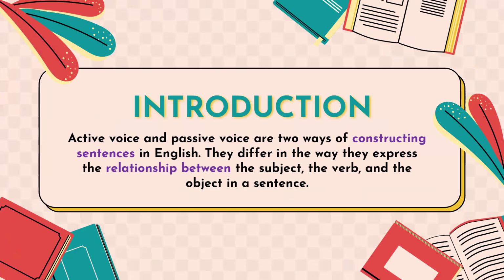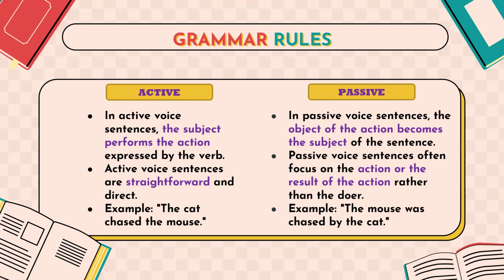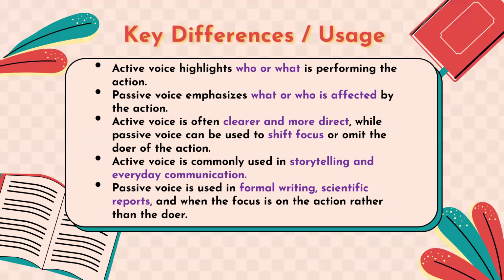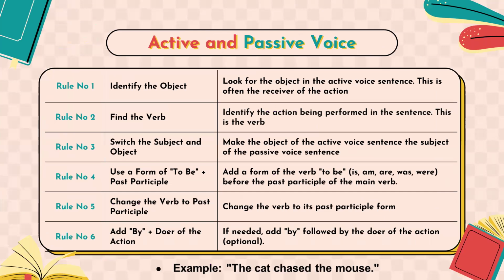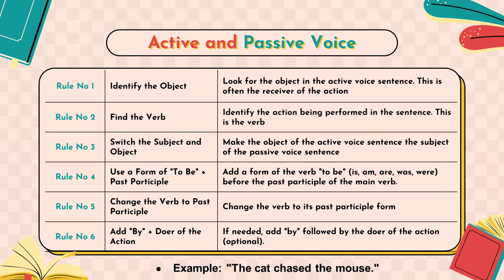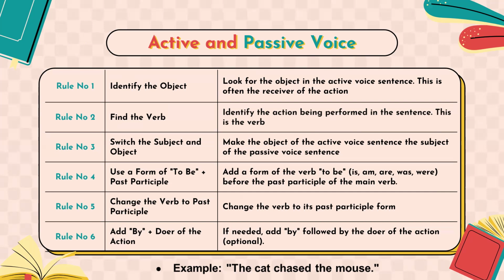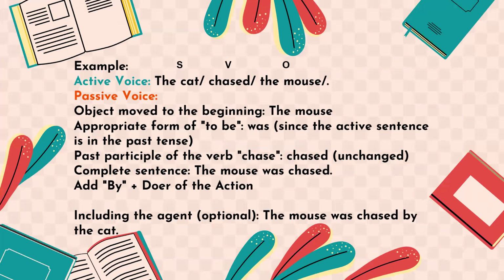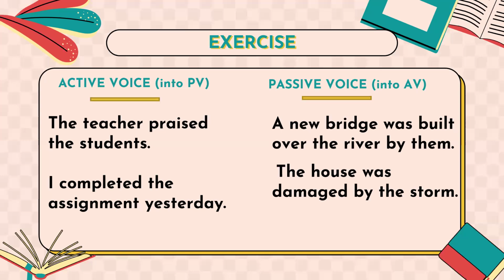TRB|TET-General Paper 1#Activeandpassive voice